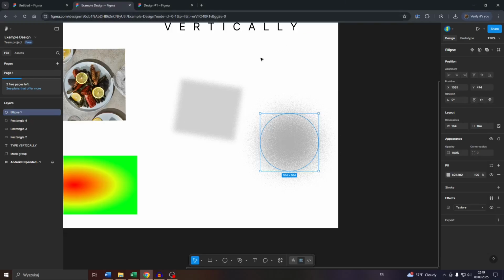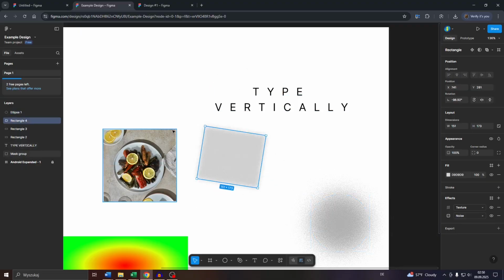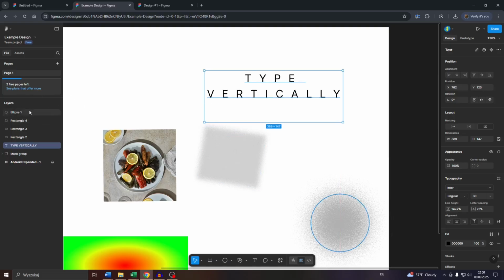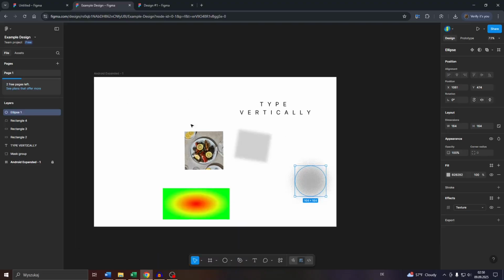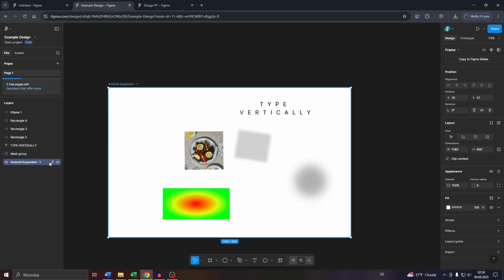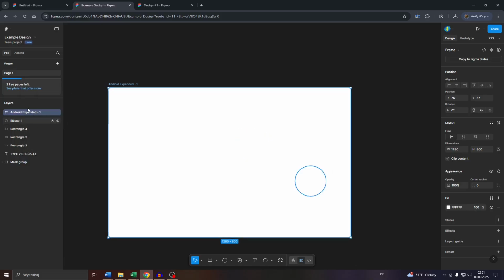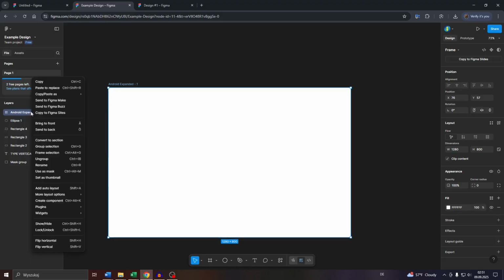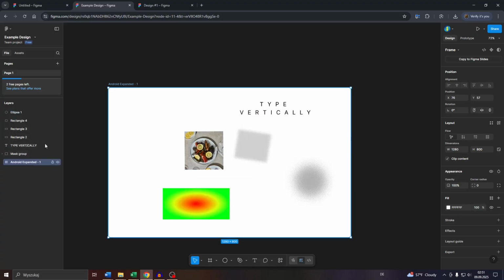How to Bring Layer to Front in Figma | Change Layer Position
Find out how to bring a layer to the front in Figma by adjusting its position. A quick way to manage design layers.

If you're learning about Figma, also check out how to create texture effect in Figma,